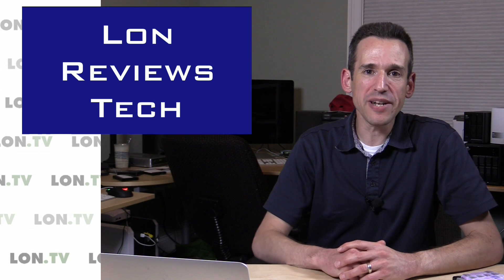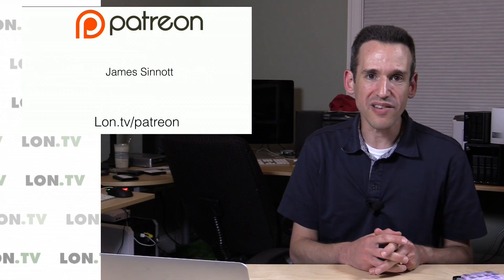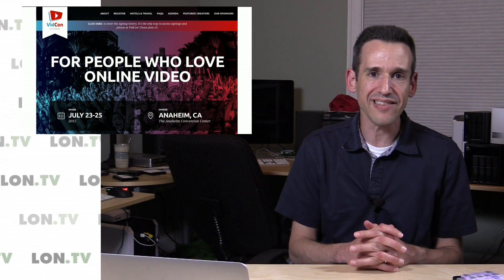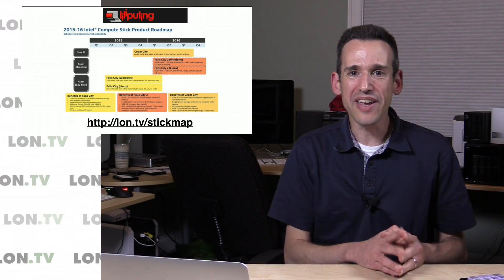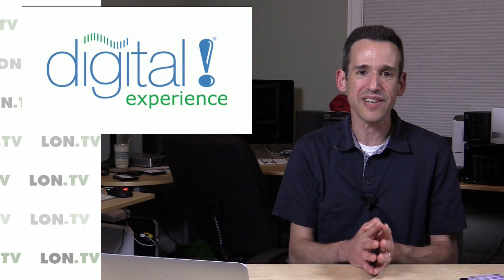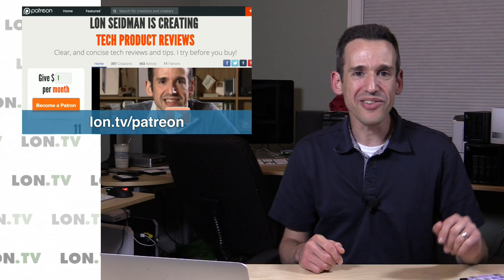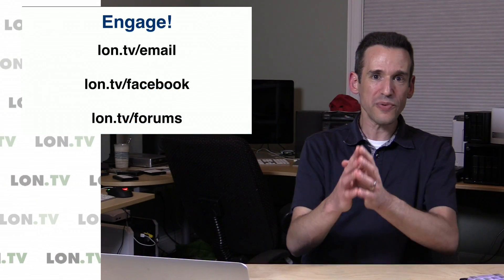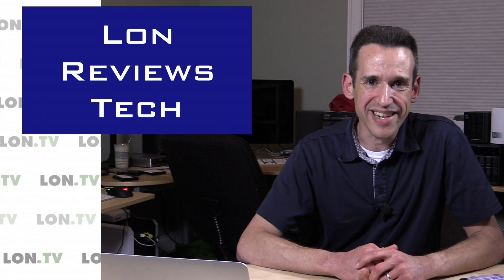Weekly Wrapup 52 - A year of wrapping things up!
This marks the one year anniversary of the weekly wrapup! When I first started doing these subscriber update videos a year ago we were closing in on 10,000 subscribers. Now we're only a few hundred away from 50,000! Wow!

This week I talk about Vidcon and my upcoming trip to New York City for another Digital Experience event where we hope to meet  and chat with a number of major consumer electronics companies.